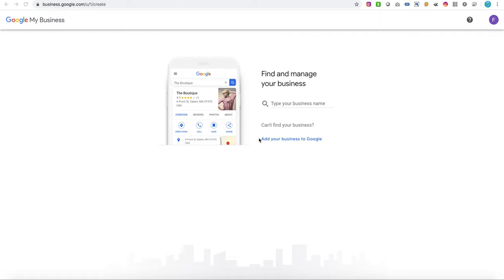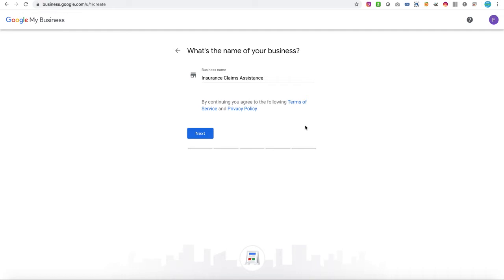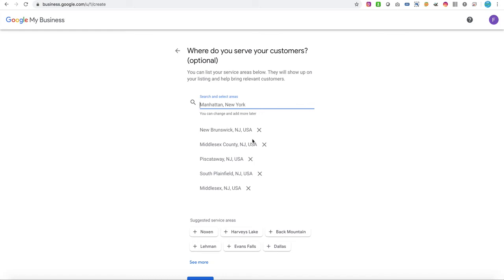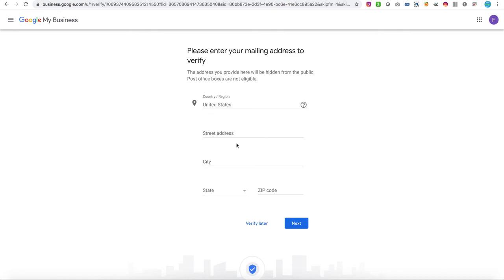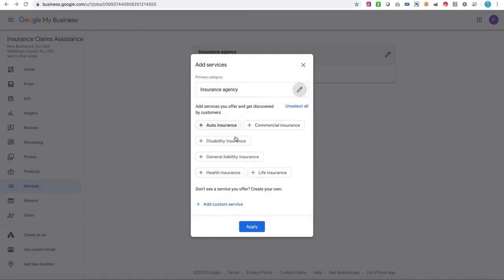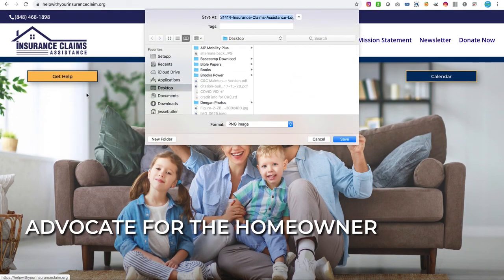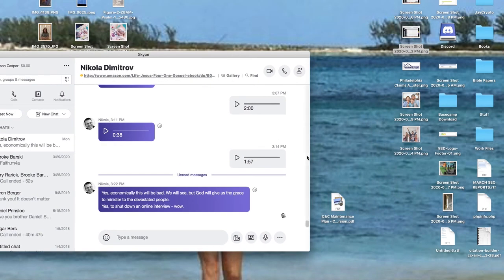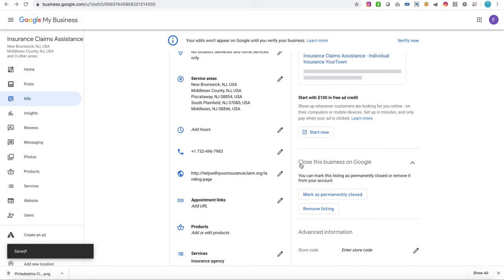Google My Business